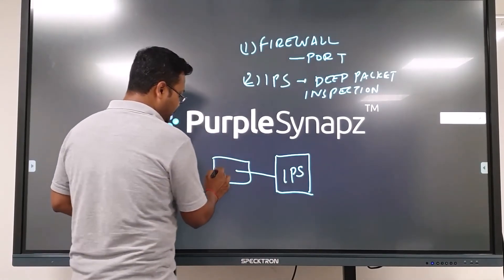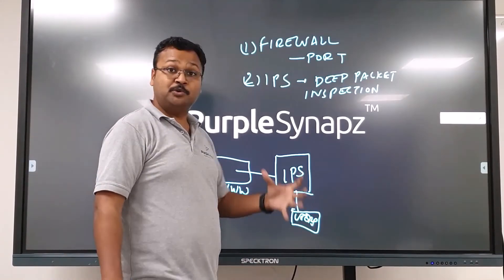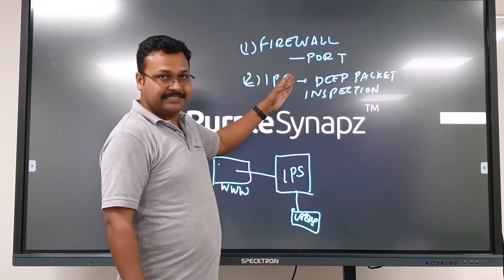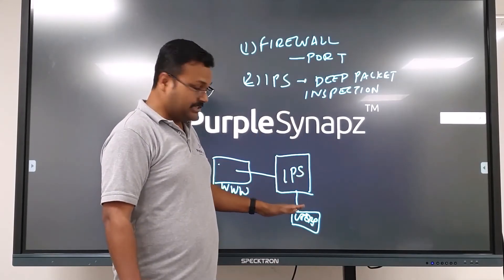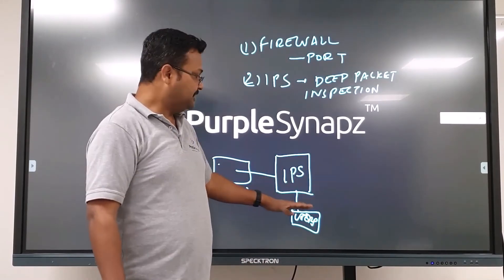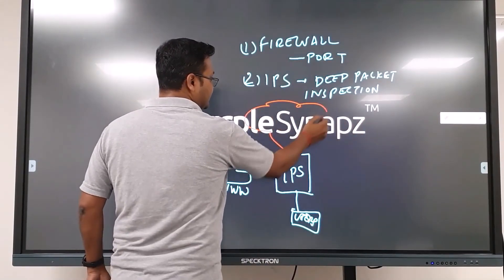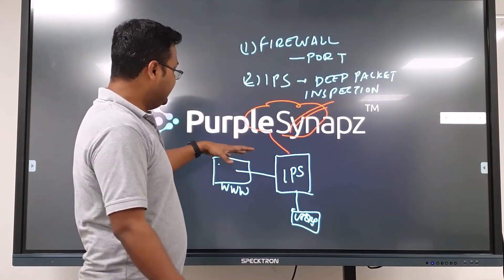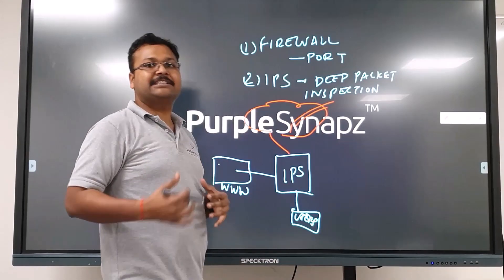Introduction to IPS